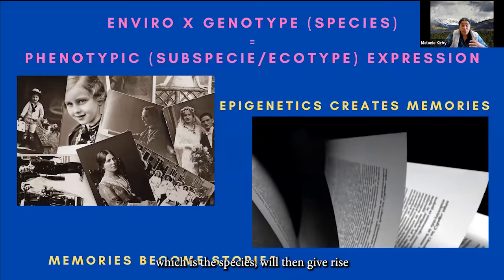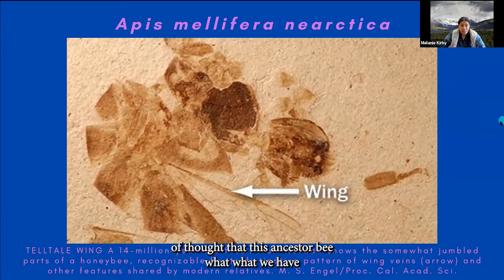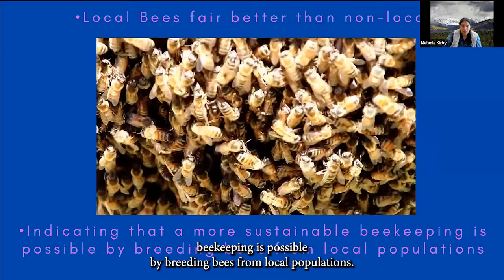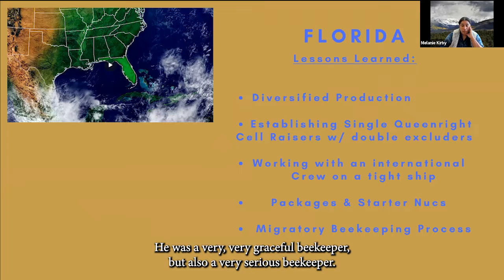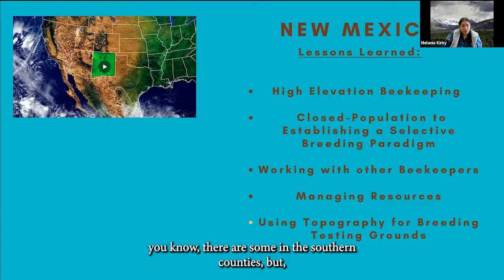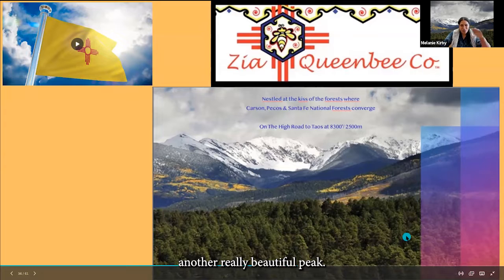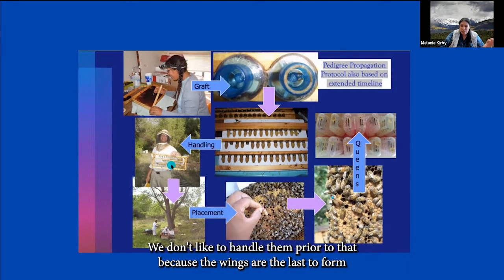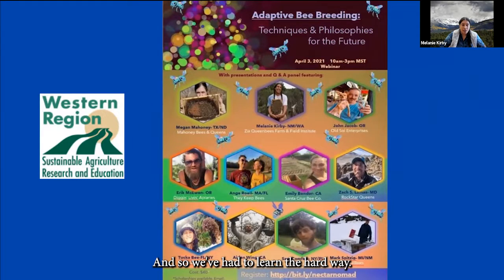Queen School: Class 3 with Melanie Kirby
Queen School is an educational series produced by They Keep Bees and funded by Northeast SARE

Would you like to support more free educational resources like this one?